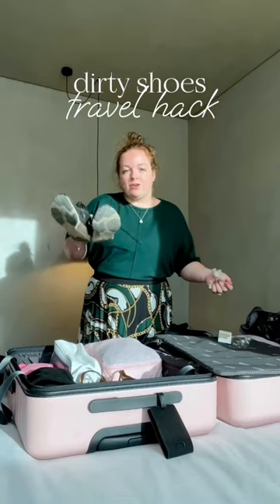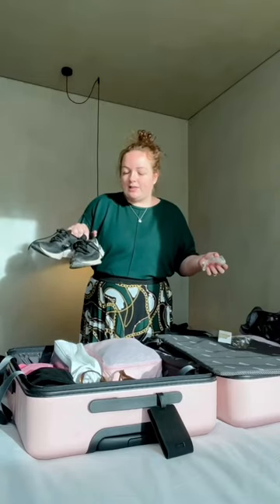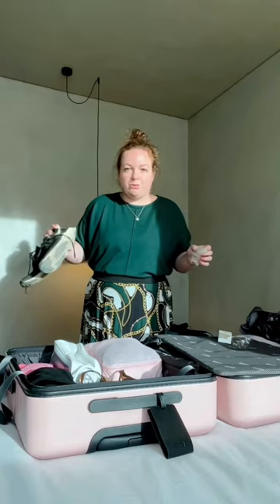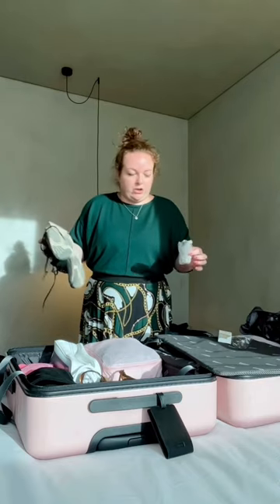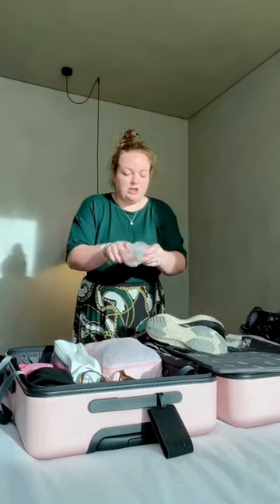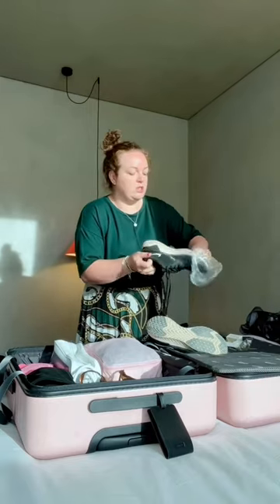SHOES TRAVEL HACK! 🧳✈️ packing tips & keeping your clothes clean!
What do you do with dirty shoes when you travel? Use a SHOWER CAP! That's right, it's such a handy hack and protects your clothes from getting dirty. Let me know your hacks! ✈️🧳